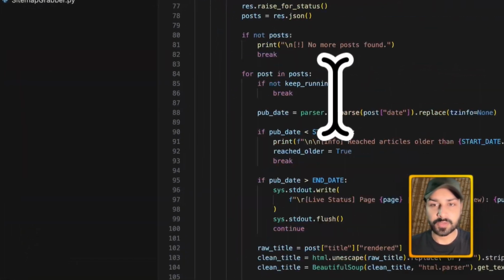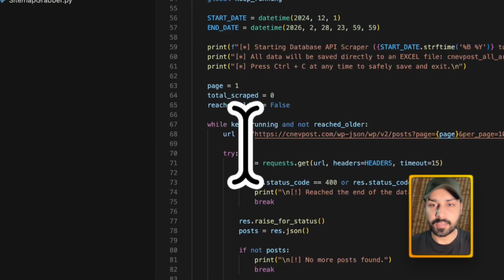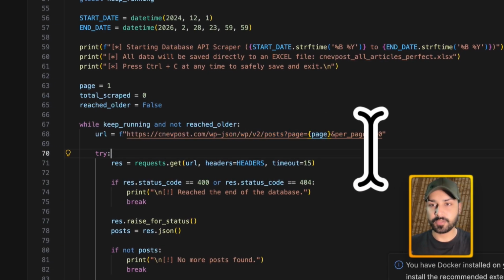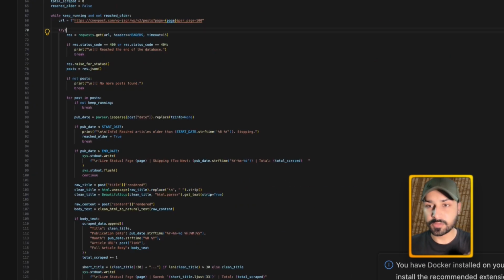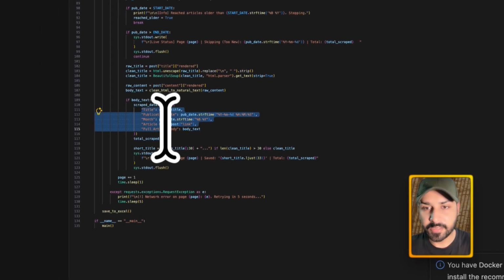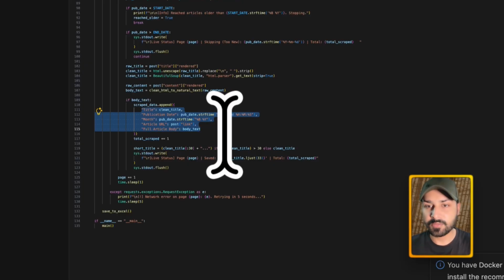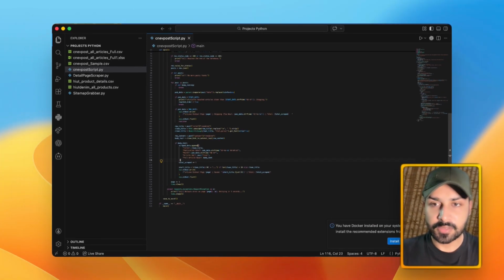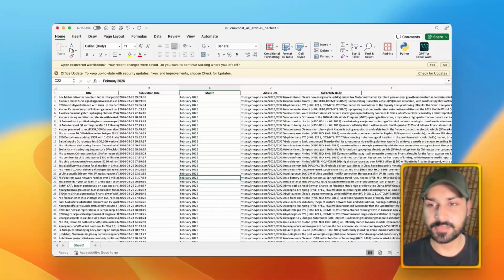I Built a Python Bot That Extracts Entire News Databases in Minutes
In this video, I showcase a Python automation system I built that extracts entire news article databases directly from a website API.

Instead of manually opening articles one by one, the script connects to the WordPress REST API and automatically downloads structured data including:

• Article title
• Publication date
• Article URL
• Full cleaned article text
• Monthly structured dataset

The system handles pagination across hundreds of posts and converts messy HTML content into clean readable text.

Key features of this automation:

• API based web scraping
• WordPress REST API extraction
• HTML cleaning and text parsing
• Structured dataset generation
• Pagination across large databases
• Safe interruption handling
• Automatic export to Excel

This type of automation is useful for:

• Market research
• News analytics
• Data journalism
• AI training datasets
• Content intelligence

Instead of manually collecting articles, the entire dataset can be built automatically.

If you need custom scraping systems, automation pipelines, or data extraction tools for your business:

news scraping python
api scraping python
wordpress api scraper
extract news articles python
automation python project
data extraction python
scrape website articles python
python scraping tutorial
content scraping automation
news data extraction
build data pipeline python
python automation project
web scraping api tutorial